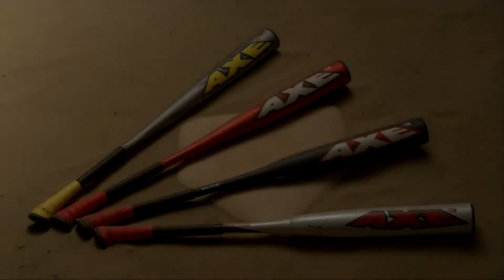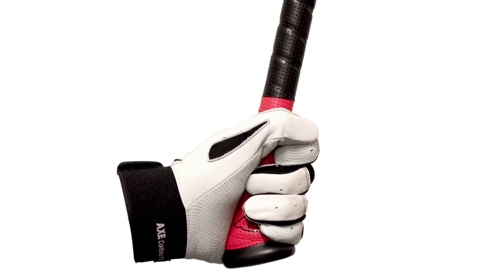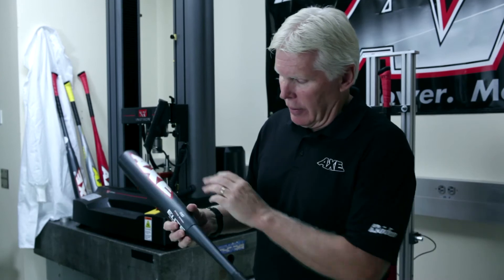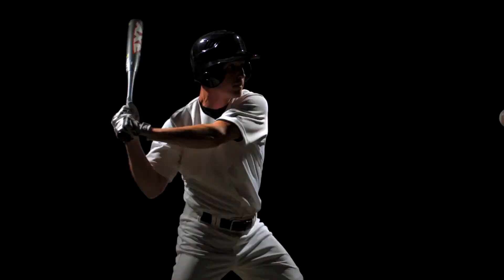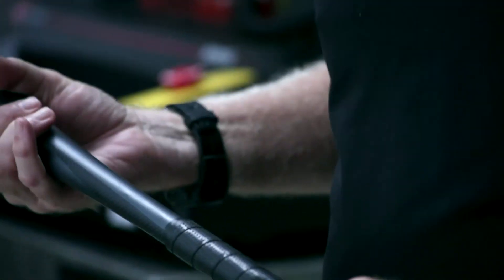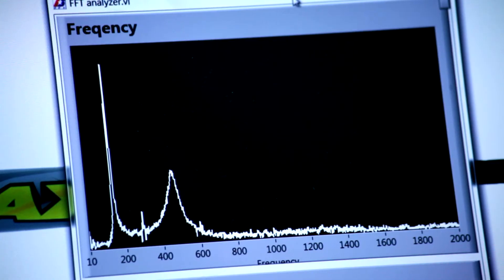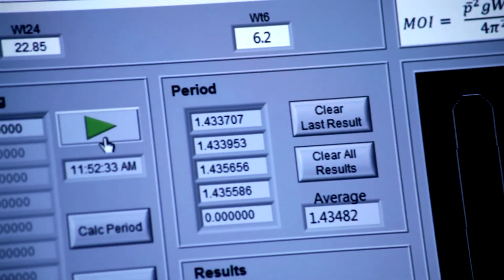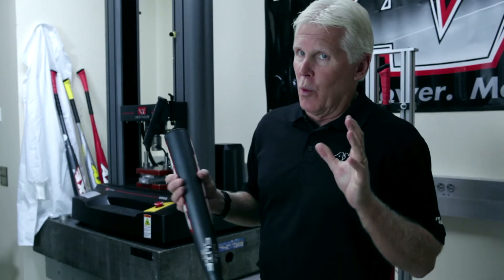Baden - The Science Behind the Axe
- Learn more about the technology and engineering that goes into Baden's baseball and fastpitch bats.